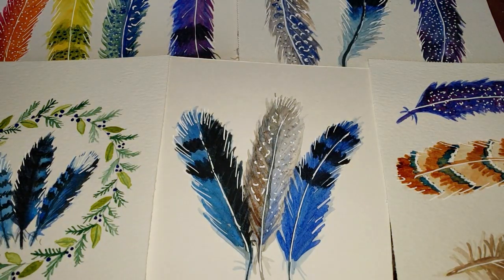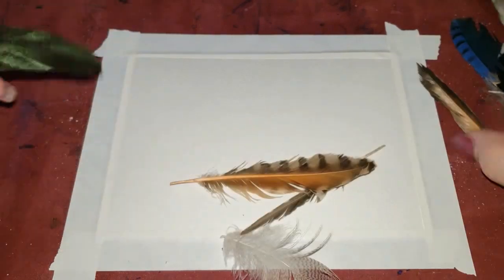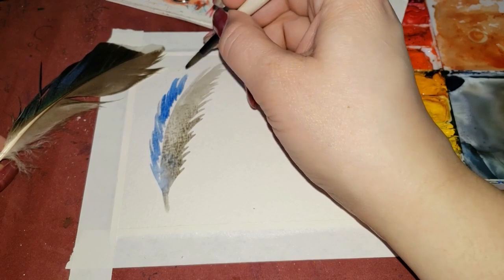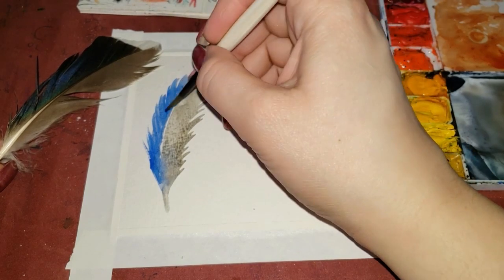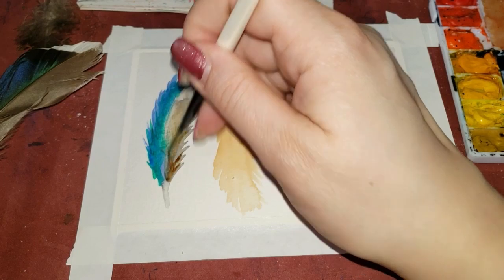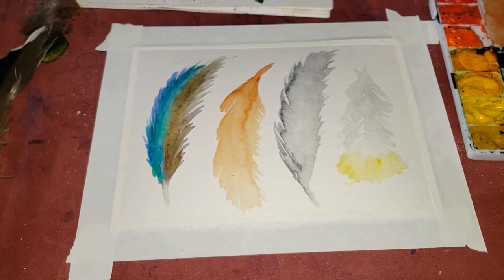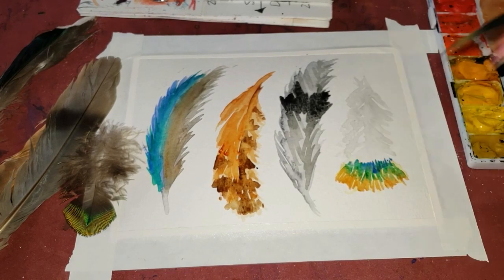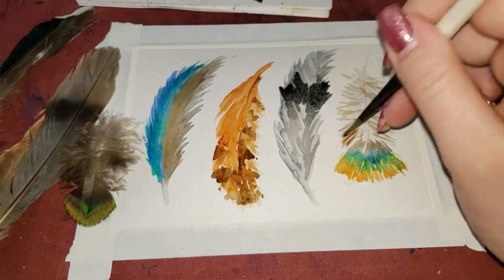Watercolor Painting Tutorial of Feathers from real life.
Come and try the full painting tutorial of feathers.

Supply list

Paints:
Any colors you have will do.
I used:
Cobalt blue
Ultramarine blue
Burnt Umber
Burnt Sierra
New Gamboge yellow
Verillian Green

Round number 4 brush

4x6 Canson 140lb Watercolor paper

White gel pen (optional)